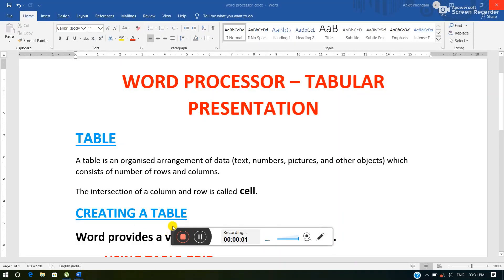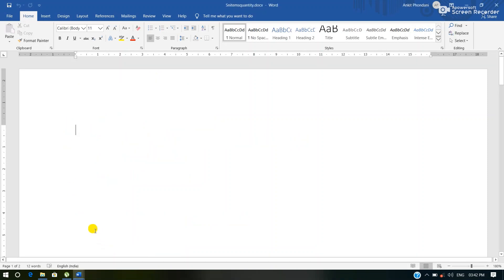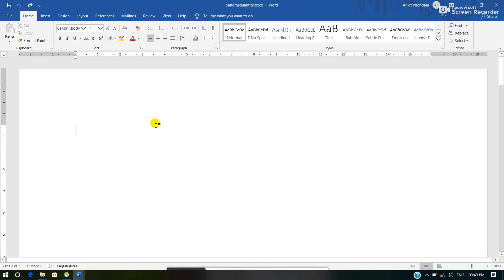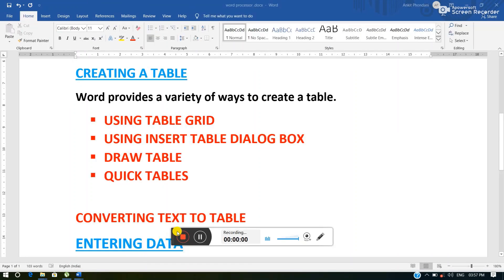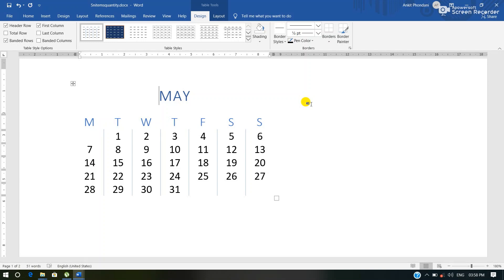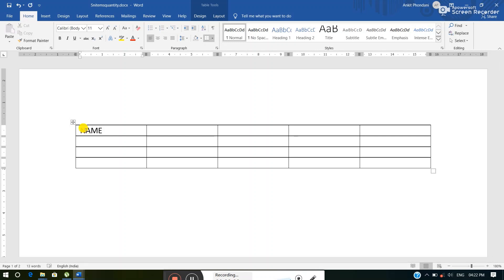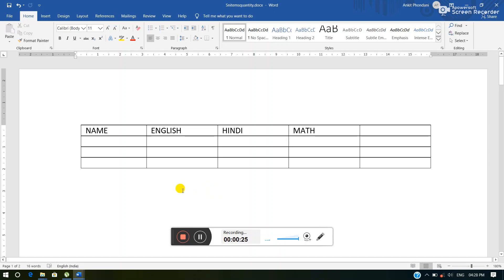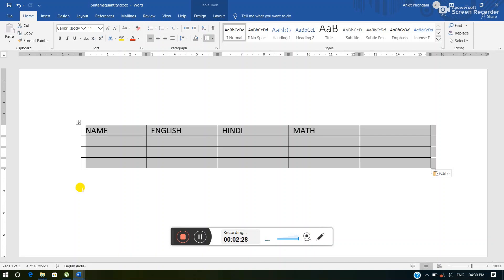Class 6 part-1 chapter - 3 word processor tabular presentation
Different ways to create table in ms Word and edit a table